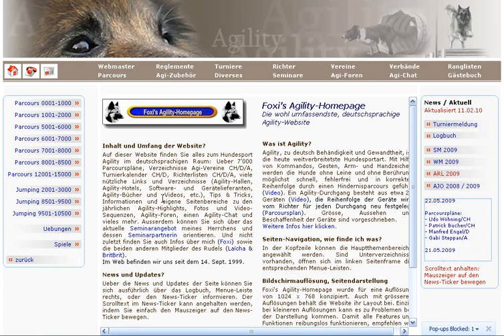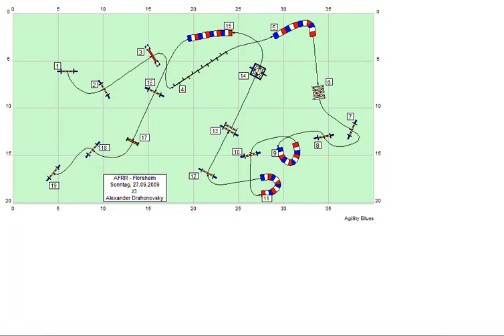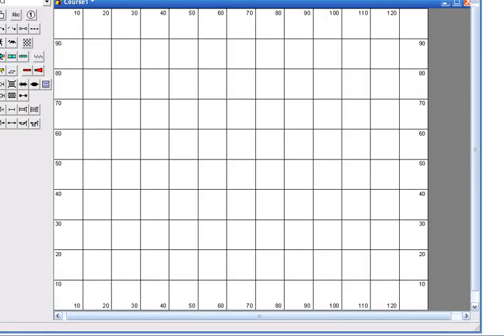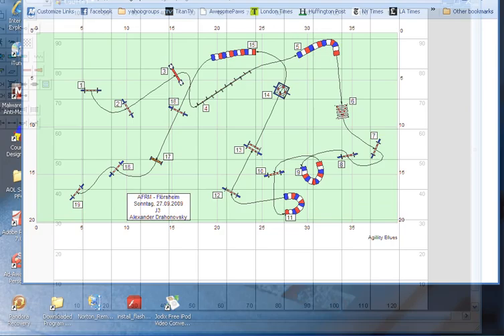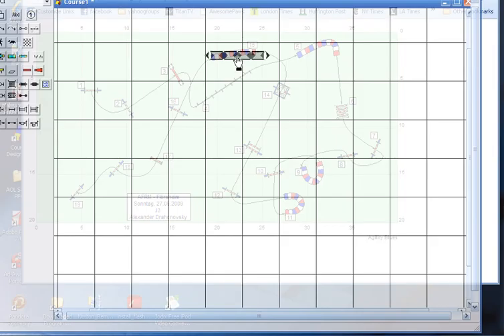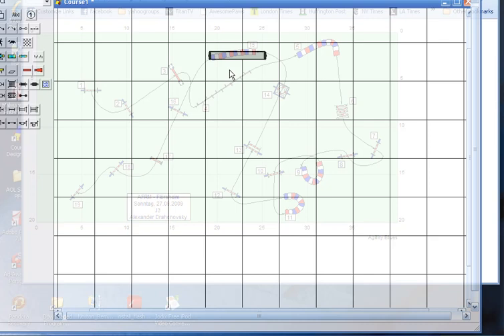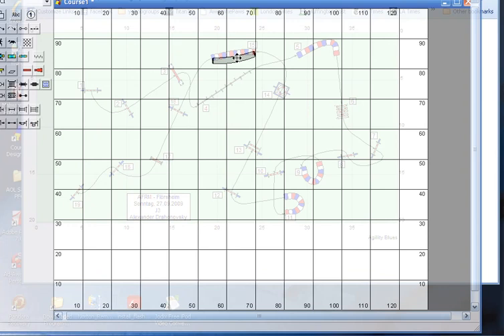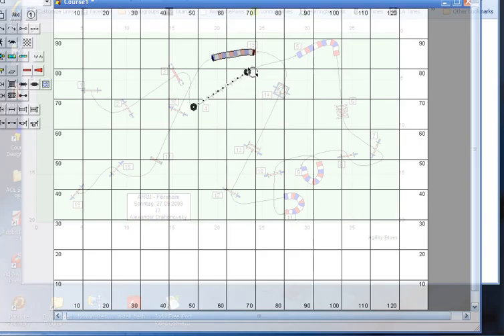Part 2: How to use CRCD to get spacing on International course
This gives tips on how you can get spacing from  published courses that don't use grids (in feet)  so that you can practice sequences.  This is useful when correct spacing counts to practice a skill.